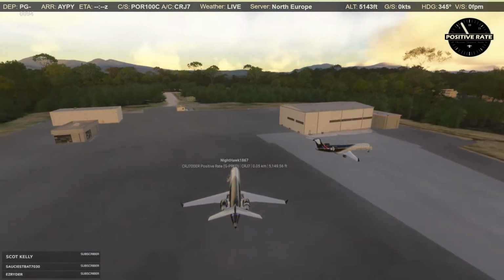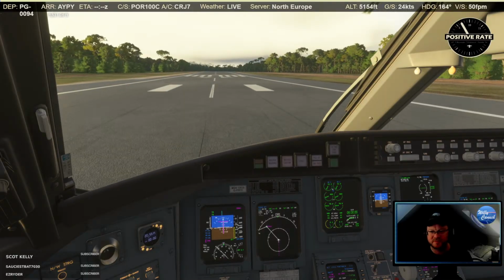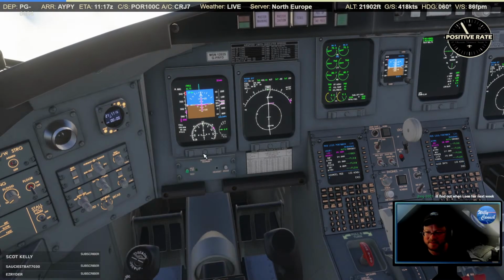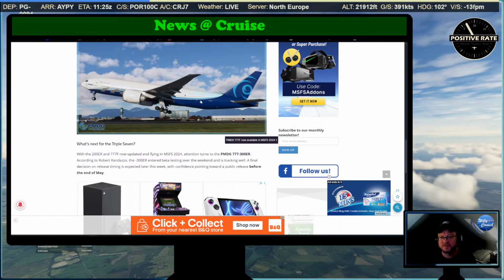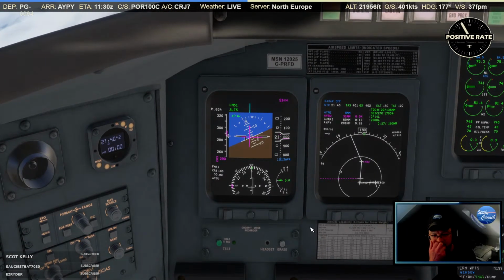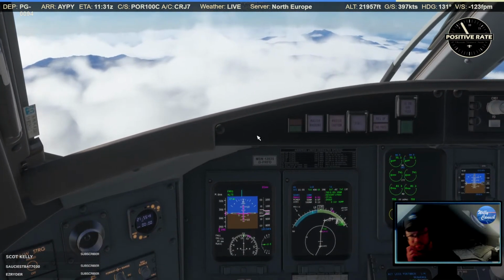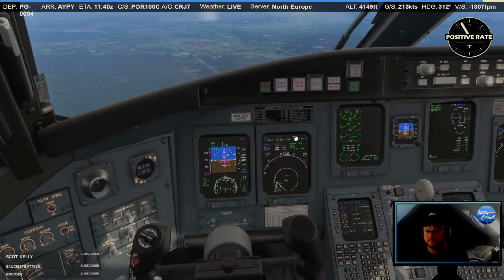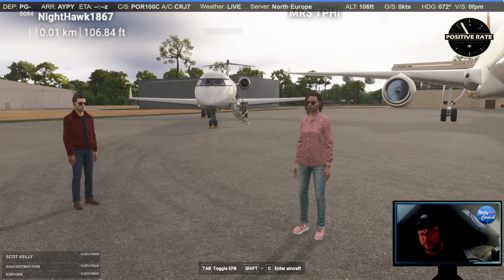*LIVE* Papua New Guinea Regional Ops - CRJ 700 ER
Another attempt in MSFS2024 takes us from Komo to our final airport, Port Moresby before we depart for Australia.
We'll make use of our freshly-painted CRJ 700 in Positive Rate colours as we make our way to the southern point of Papua New Guinea.

As always, we'll have news @ cruise and some general chat about flight simulation.
It all kicks off at 1100zulu (11am London time) - so pack your bags and join us in the virtual skies!

RECOMMENDED SCENERY/ADD-ONs:
- CRJ 700

STARTING  / DESTINATION:  AYXM - AYPY
Route - AYXM AYMR MXHEZ AYMN OTGIS AYMH YMHEB YABAL AYCH AYGA YGASH TOMER MUKIK BEMGO WESFI AYNZ AYBU GUARI RUKVI MIMEP UKDES KAKRA AYPY
Weather/Time: Clear Skies / 7am local
SERVER: MSFS North Europe
Equipment: Regional Jet

THE TEAM:
NickB - Production Oversight
Willy Canuck - Presenter
Sharkitty - Discord Administrator
Notleks2411 - Production Support
Nighthawk - Planning and News
Liveries supplied by Flight Design

DOWNLOAD our free Positive Rate liveries from our discord
SPECS: Ryzen 5 3600, Nvidia GTX 1660 Super, 32GB DDR4 3200, M.2 2TB SSD, 1TB 7200 HDD

MODS:  REX Real Global Airport Textures -- REX AccuSeason  -- Fly-By-Wire A32nx -- PMDG 737-600 - Just Flight Piper Arrow - Just Flight/Blacksquare Duke Turbine -  Just Flight Avro RJ100

It costs approx £20/month to run the stream and donations help us keep stream content rich and fun.

Type !help for a complete list of chat commands

VIDEO MEMES:
!ace
!awesome
!brb
!broken
!focus
!haha
!hello
!khan
!landing
!LMAO
!ohno
!redbutton
!toga
!wow
!uhoh
!yummy
!what?

AUDIO MEMES:  (you can suggest new memes in our Discord channel)
!alright
!wiseguy
!naughty

NOTICE TO VIEWERS:  Positive Rate is a community based on three core principles: Friendship, Learning and Respect.  Our community is monitored and strictly moderated in accordance to our values.

All music licensed by UppBeat under subscription at time of broadcast.

CHAPTERS: